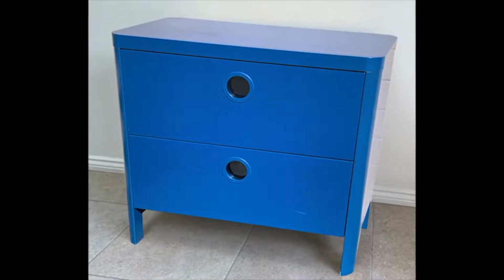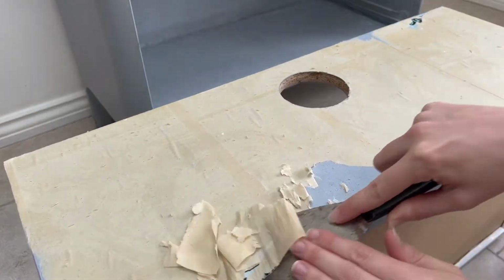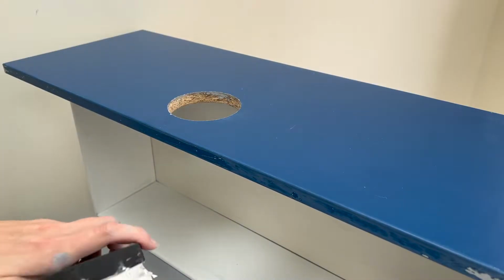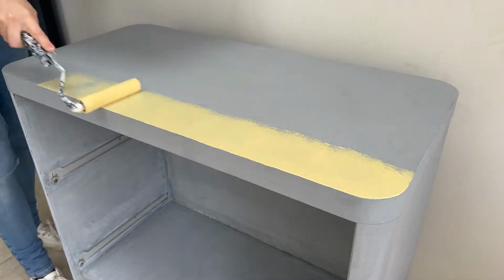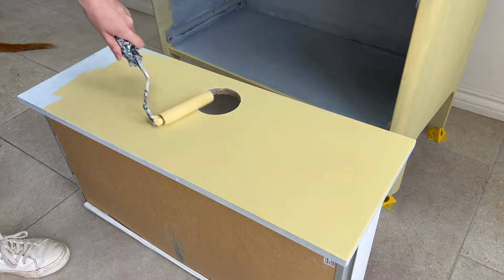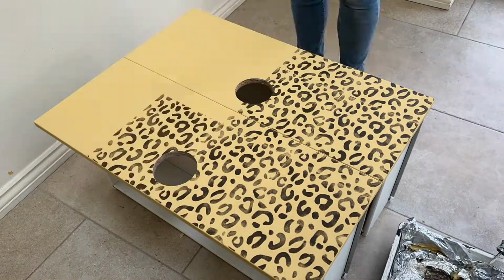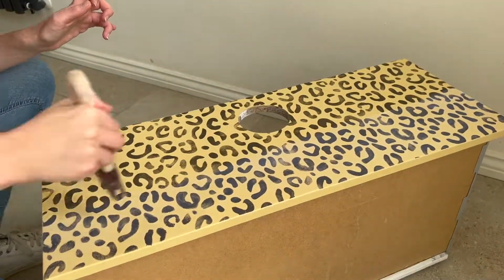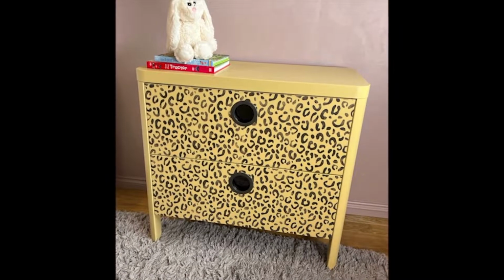They did WHAT?! Why I had to paint over this IKEA dresser!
How to paint an IKEA dresser (laminate furniture makeover)

More info on how to paint an IKEA dresser a laminate furniture makeover. Have laminate furniture or chest of drawers in need of a makeover? Here's how to paint IKEA dresser so that it lasts. Normally when I start a makeover of an upcycled piece of furniture, it’s someone else’s. But this time it's an update of my own dresser. And this time it was because of my child!